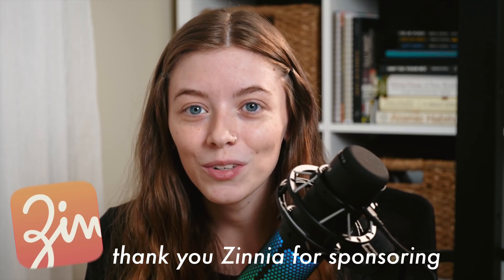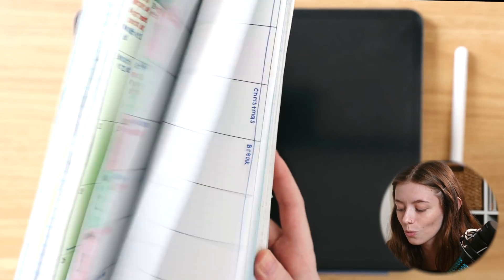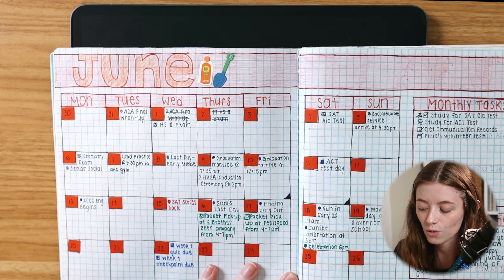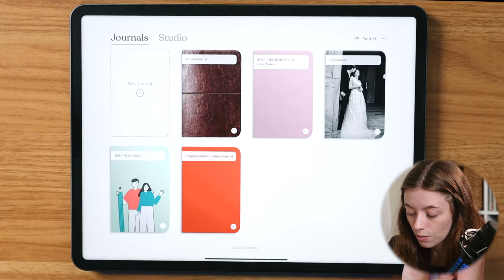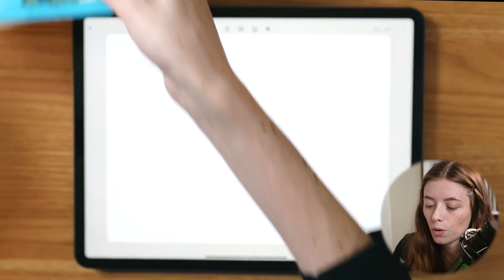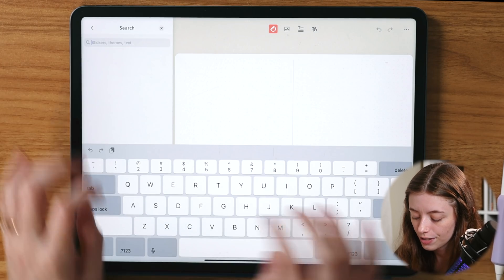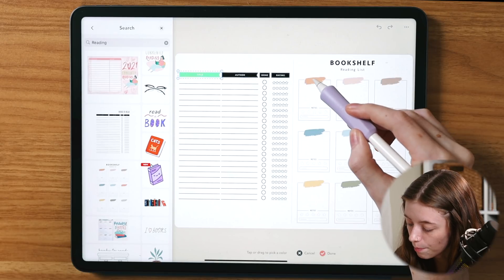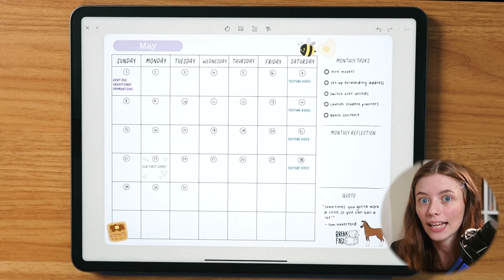Digital Bullet Journal Setup + Tutorial ✍🏼⚡️ (Links, Templates, Stickers)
In this video, I am sharing a walk-through and tutorial of how to create and setup a digital bullet journal using Zinnia. This is a great opportunity to recreate some of your favorite pages from your paper bullet journals and bring it to life and make it interactive on your iPad or tablet. You will learn how to set up an interactive table of contents using links, drawing out a bullet journal key or legend, and then use many templates to your advantage to set up tracking pages, planning pages, and more.

⏰ Timestamps:

* 00:52 - flashback to my paper bullet journal ⚡️
* 04:56 - importing a digital planner into Zinnia
* 05:06 - digital bullet journal setup
* 07:30 - creating table of contents and legend
* 13:46 - creating digital reading templates
* 15:24 - creating digital monthly templates

⚡️ Featured:

* My favorite Apple Pencil grip